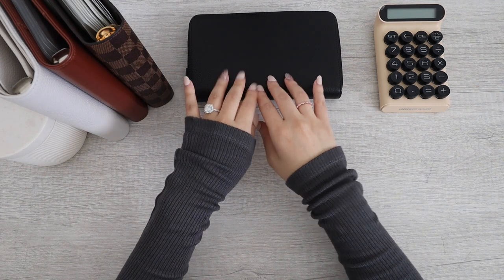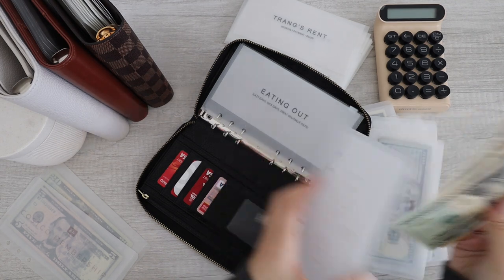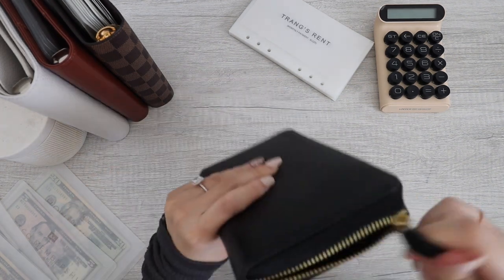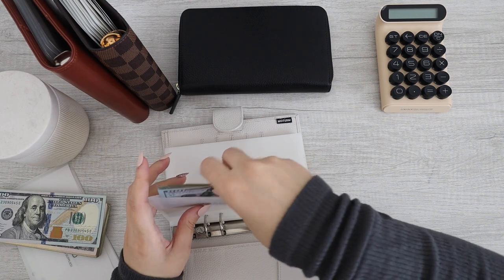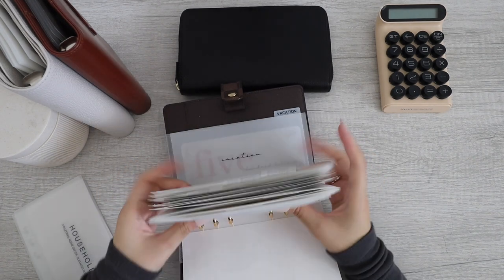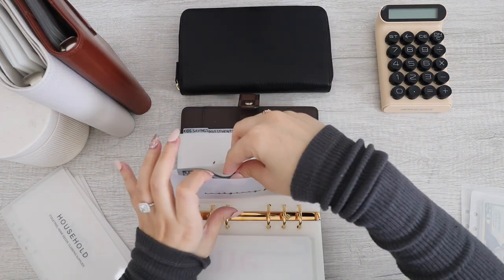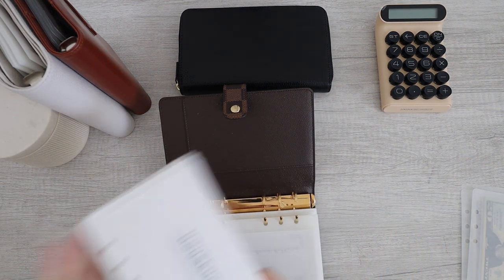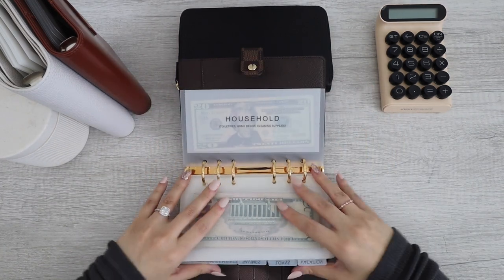New Cash Envelope Binder Set Up | Organize Your Bills And Save Money | Dave Ramsey Inspired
✨About me:✨
I am a budgeting mom of two and my goal is to become debt free, increase my savings, and regulate my spending. Come take a peek on how I budget and cash stuff for my family of four as a stay at home working mom. I post every week and would love for you to join me on my journey!

Matte Vellum Tabbed Dividers
Peekaboo Tabbed Dividers

💌Cash Envelope Stuffing Products:
A6 Binders
Zipperless cash envelopes
Wallet w/ Ring Mechanism
Acrylic cash tray
Moterm wallet (black)